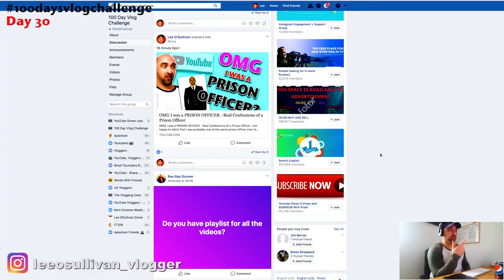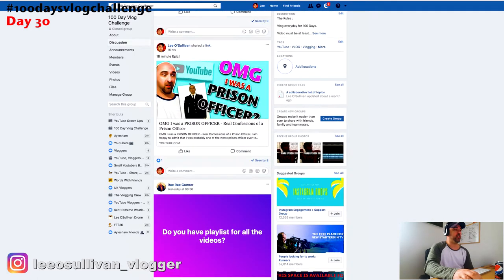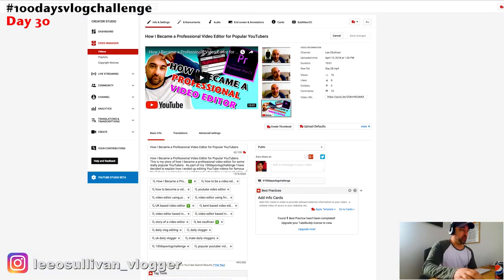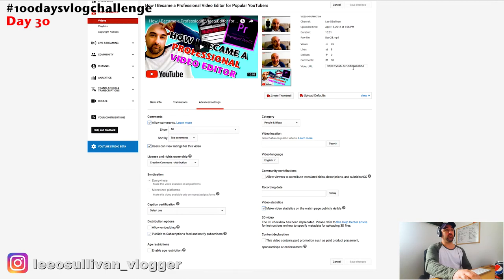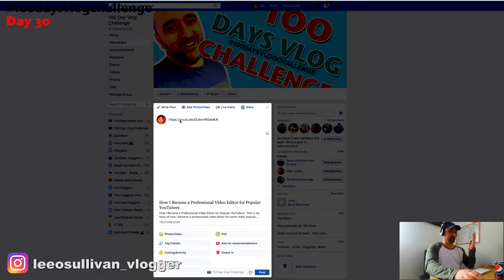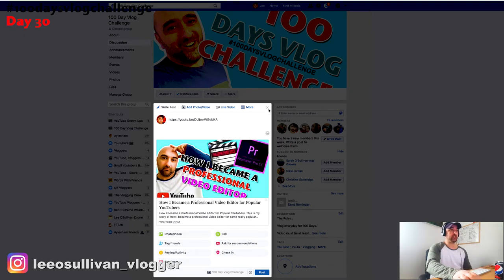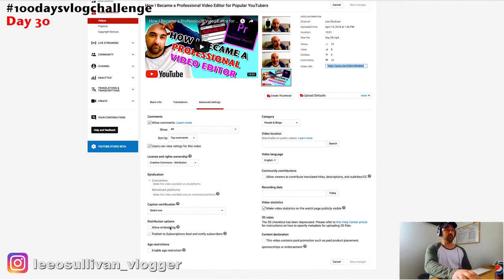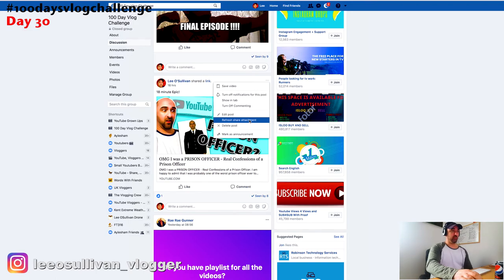How To Make Large YouTube Thumbnails Appear on Facebook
How To Large YouTube Thumbnails Appear on Facebook.  Avery simple tutorial on how to make your YouTube video thumbnail appear large on Facebook.

Easy to follow YouTube tutorial that will help you get more views from Facebook.

Other Vloggers taking part in the 100daysvlogchallenge